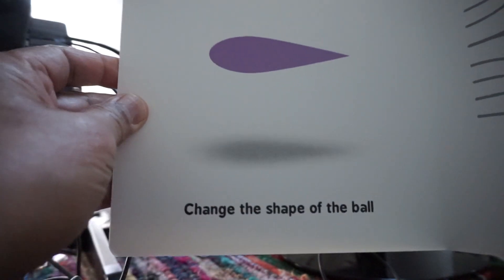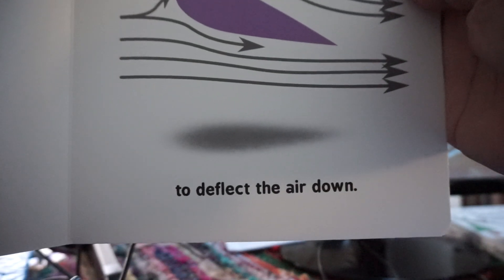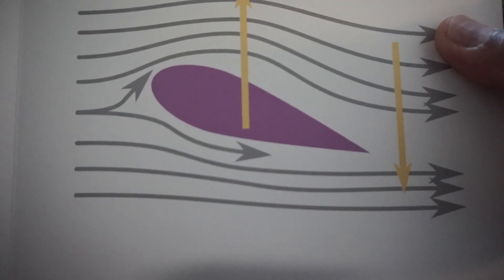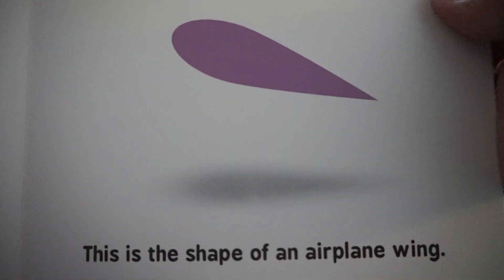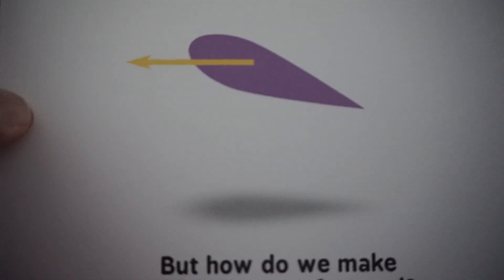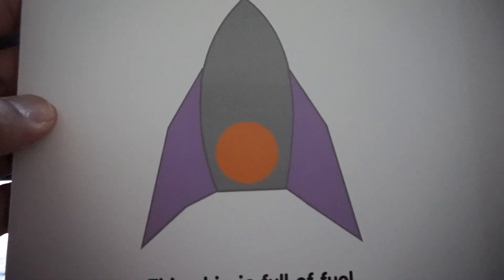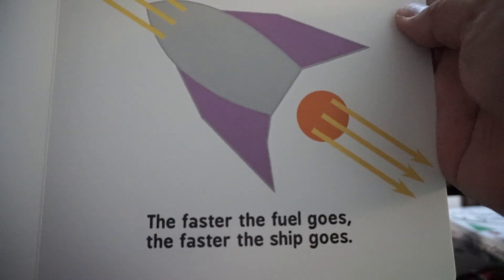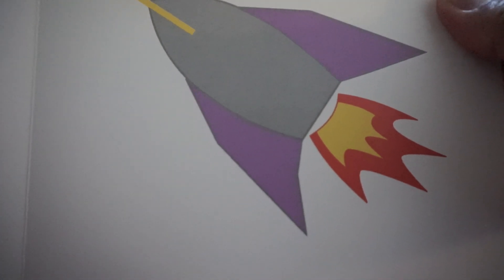Rocket Science for Babies as read by LoLo Ike